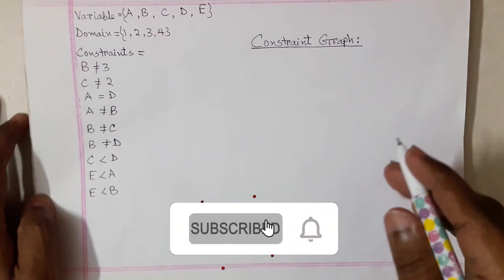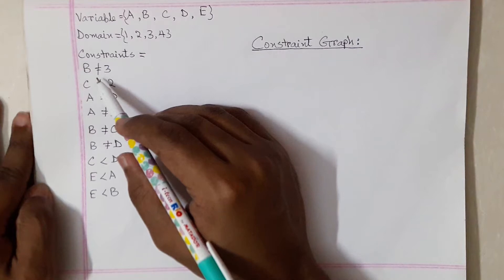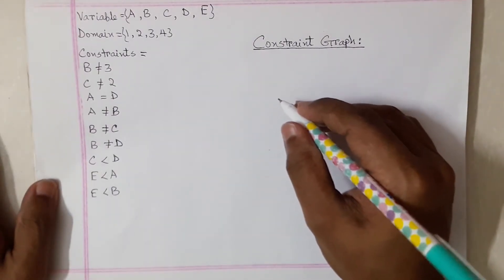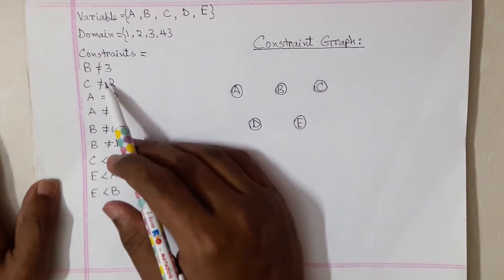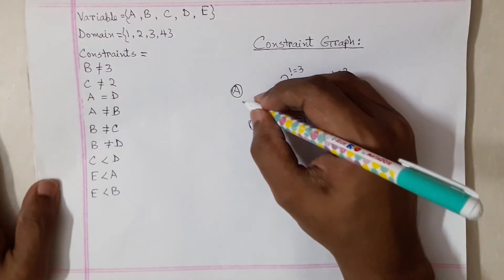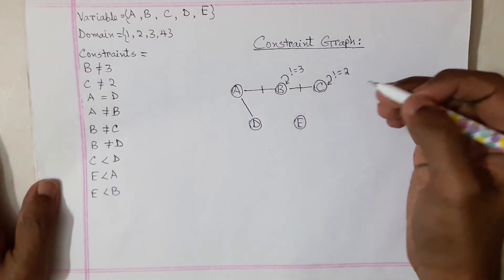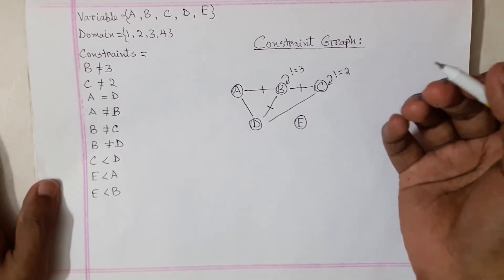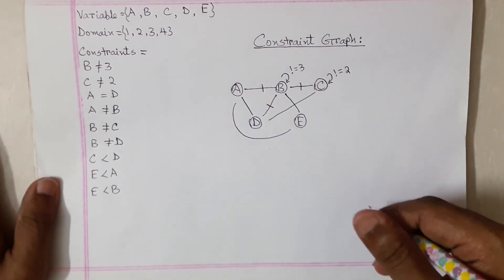Constraint Graph in Artificial Intelligence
In this video, I'll show you an easy way to draw a constraint graph using constraint satisfaction problem (CSP) in Artificial Intelligence (AI).